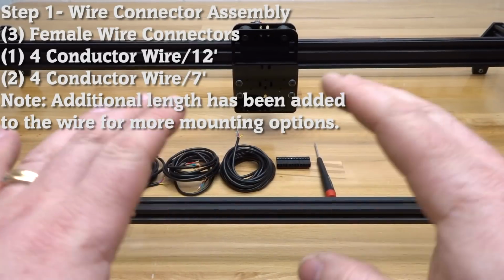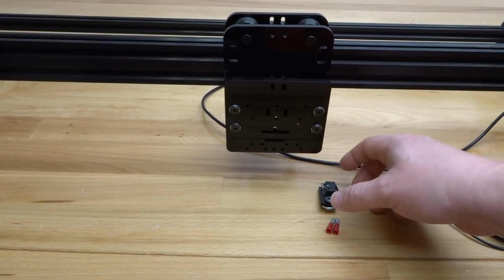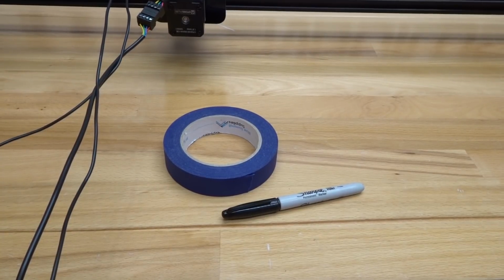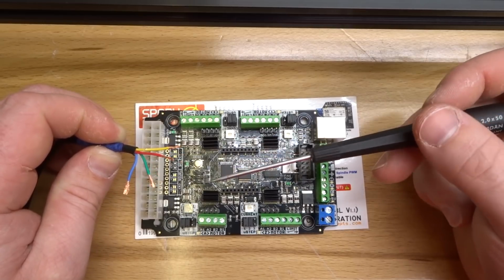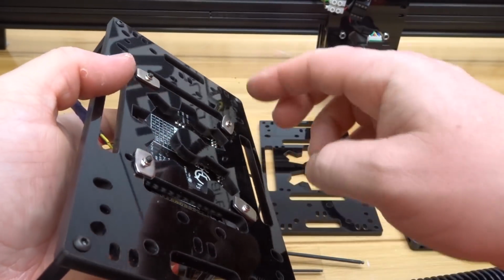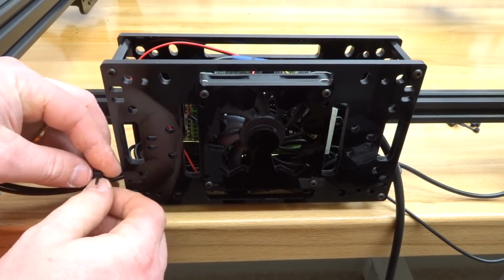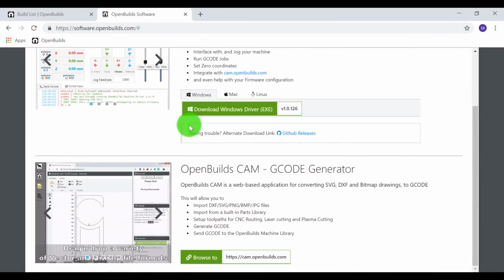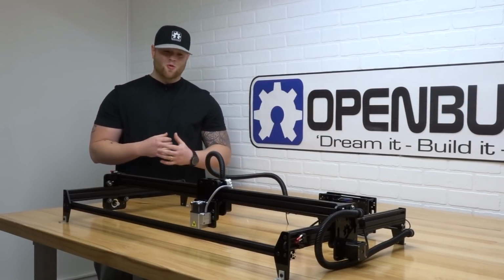OpenBuilds Acro System Electronics and Software Assembly (Using Xpro Controller)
Learn how to assemble the electronics and configure your software for your Acro System!